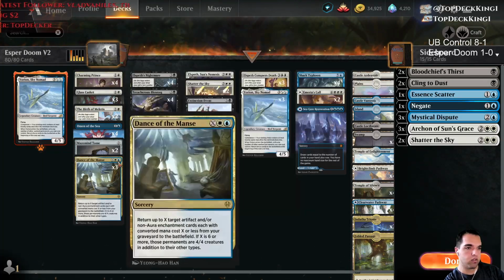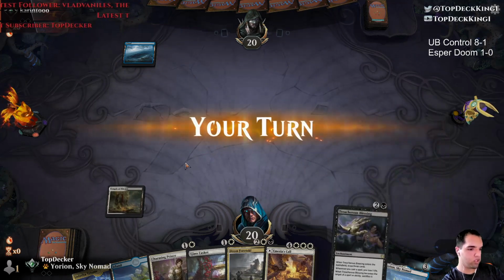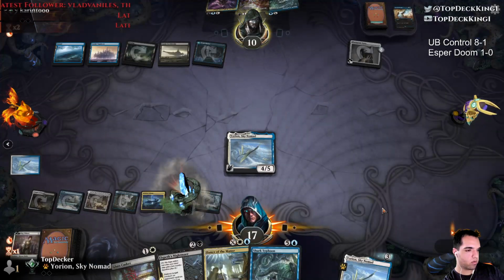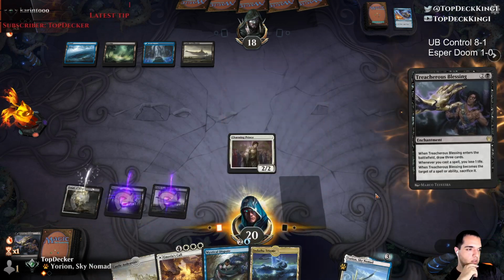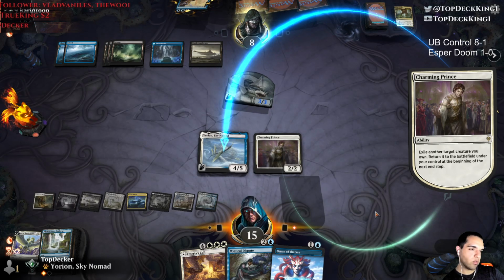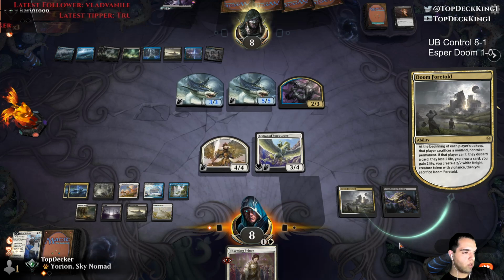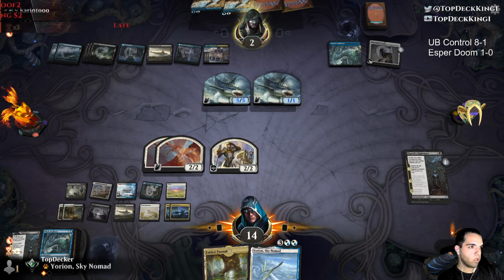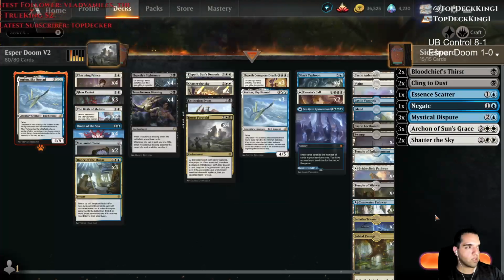[MTG] Arena Standard Mythic Esper Doom Foretold 9-2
Deck Tech on Esper Doom Foretold for Zendikar Rising Standard.  Currently the deck is around 9-2 in Diamond rank, easily got me to diamond rank.  Rogue can be a little tricky but the green matches are very solid in your favor.

Deck Tech: (0:00)
Game Play: (6:00)
Final Thoughts: (42:30)